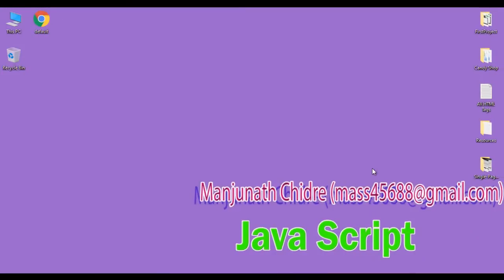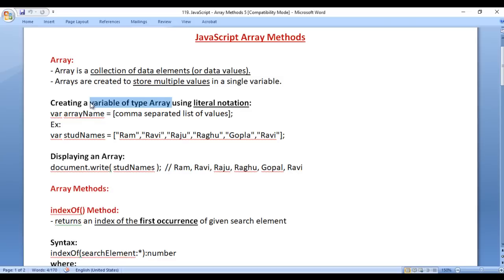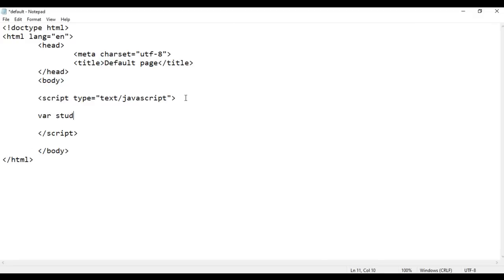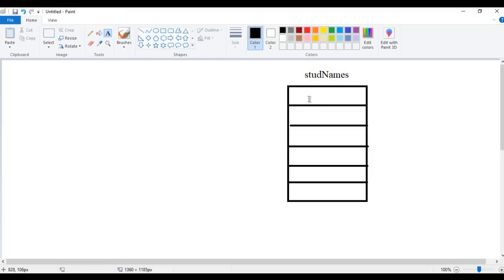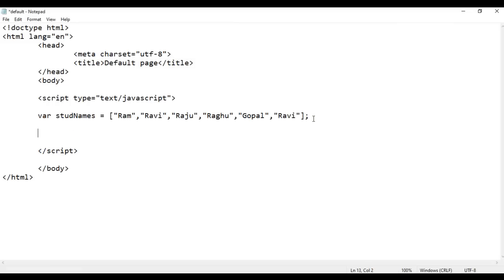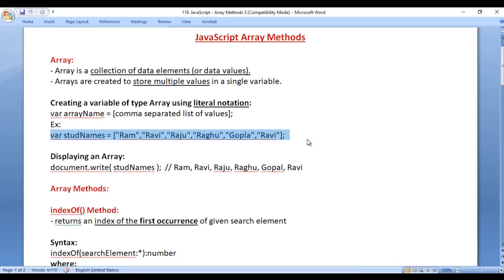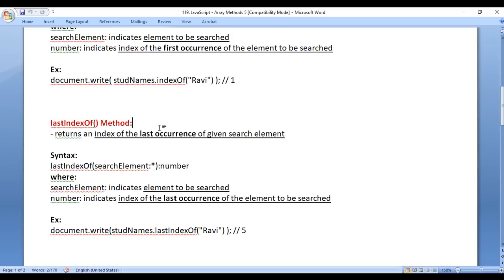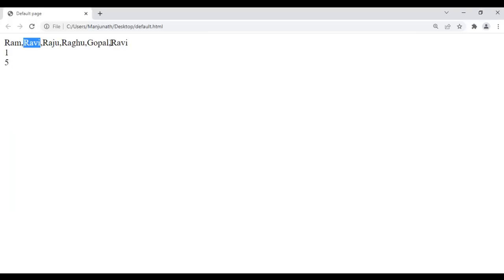JavaScript Array Methods Part5 - JavaScript Tutorial 102 🚀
► Explore the indexOf() and lastIndexOf() methods in this video! Learn how to find the first and last occurrences of a specific element in an array. These methods are essential for searching within arrays and understanding their structure.